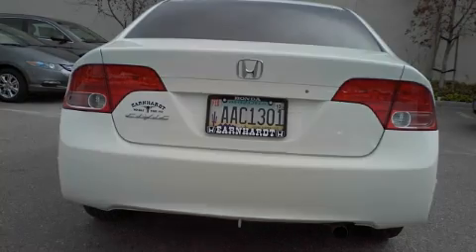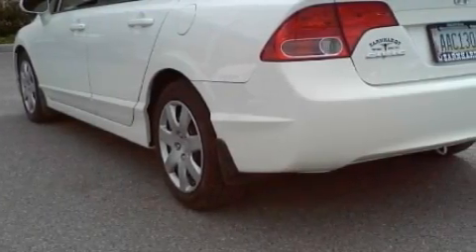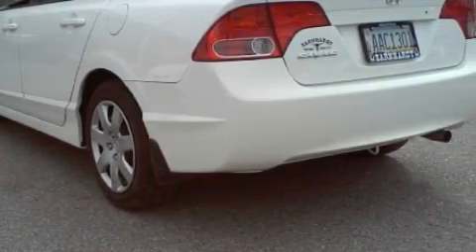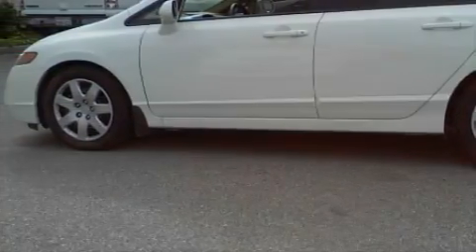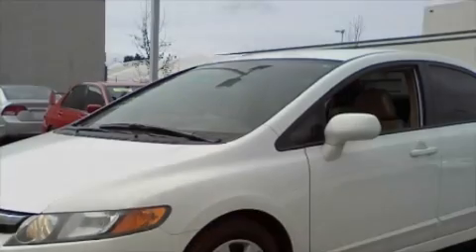Preowned 2008 Honda Civic San Jose CA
We are proud to present this 2008 Honda Civic.

 Year: 2008
 Make: Honda
 Model: Civic
 Engine: 1.8L I-4cyl
 Trans.: 5-Speed Automatic
 Exterior: White
 Miles: 26,462
 Interior: Tan

 Used 2008 Honda Civic San Jose CA